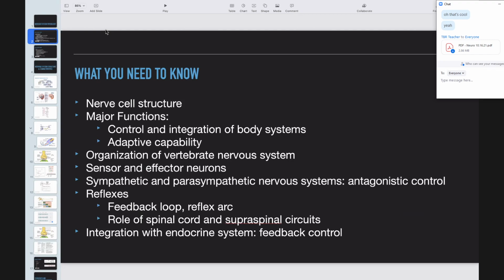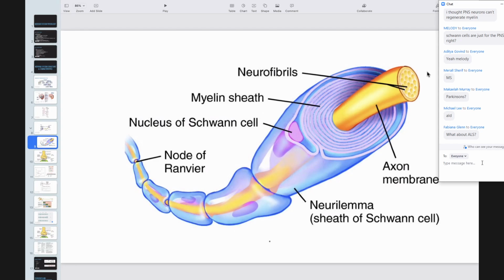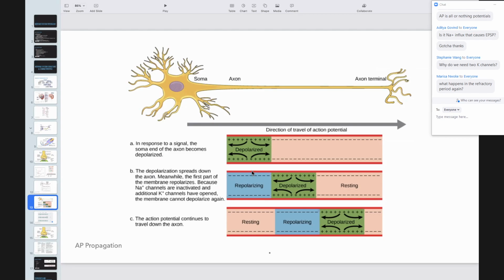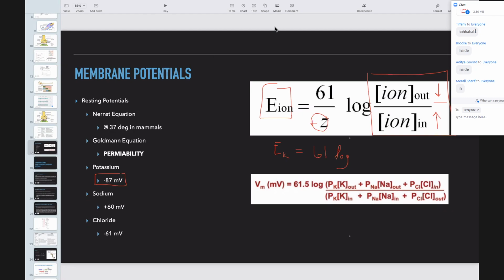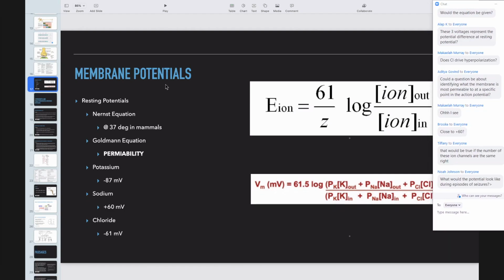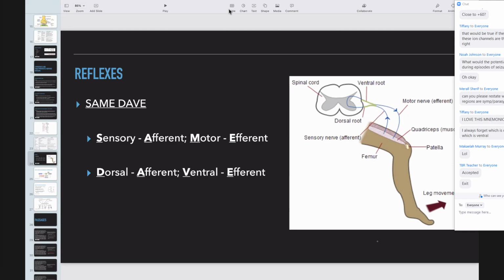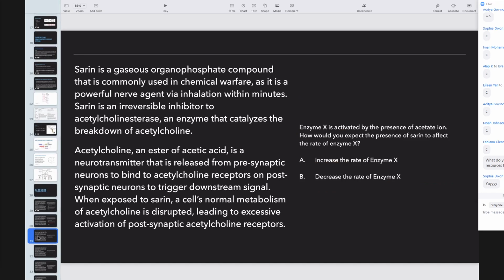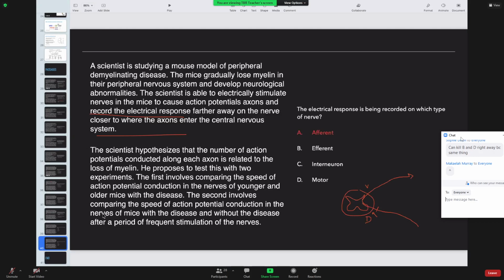009 Nervous System Physiology Spenser